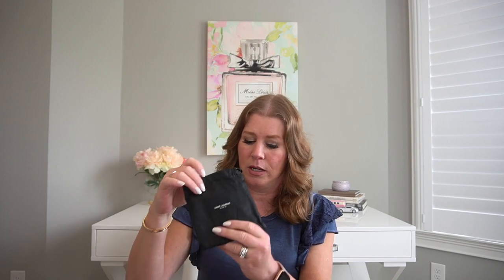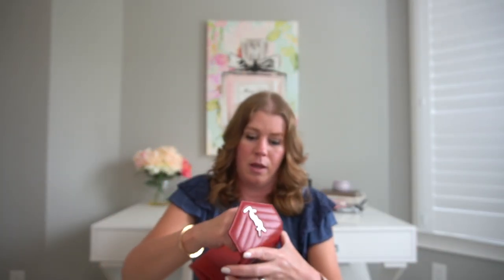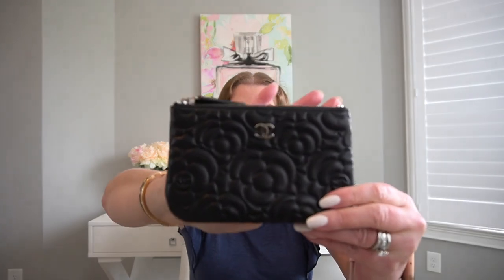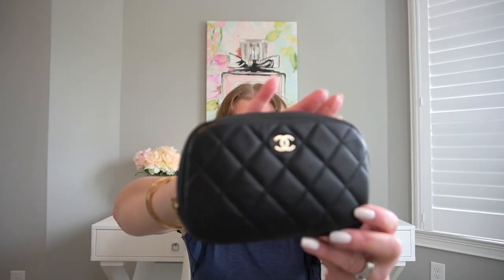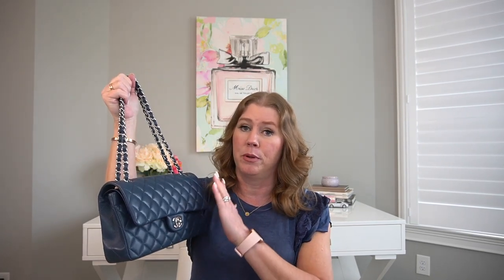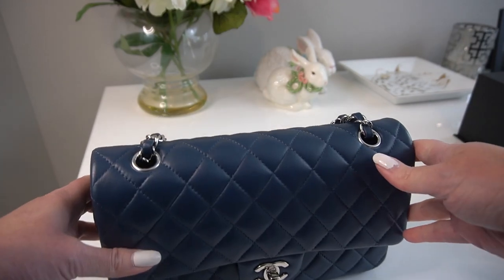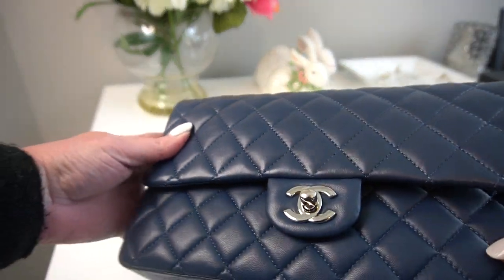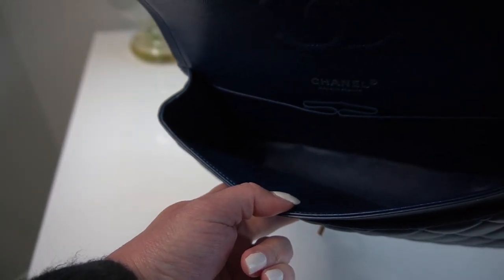HUGE LUXURY VLOG SALE 2021! CHANEL, LV, YSL!!!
~~~OPEN ME FOR VLOG SALE INFO!!!~~~

FINAL SALE. NO RETURNS.

Items for sale:

🚫SOLD🚫Chanel Reissue 2.55/ size 226 or Jumbo: 25 series, year 2018. Excellent condition, has marks under the flap as shown in the video. includes FULL SET, the original box, packaging, camellia, ribbon, dust bag, care booklet/cleaning cloth and authenticity card.

🚫SOLD🚫Chanel medium size dark blue lambskin flap:  Check out my Instagram for what a chameleon this beauty is! 25 series, year 2018. Excellent condition. Has some marks as shown in the video, indents under the flap, all very normal for lamb. Includes the original box, packaging, care booklet/cleaning cloth, dust bag, camellia, ribbon and authenticity card.

🚫SOLD🚫YSL Lipstick red card holder: excellent condition. Includes box, booklet, tag and dust bag.

🚫SOLD🚫YSL Red Monogram Compact tri fold wallet:  brand new. Includes box, dust bag, box with ribbon, tag and booklet.

🚫SOLD🚫Louis Vuitton Limited Edition monogram Jungle zippy coin purse: excellent like new condition. Included box, dust bag.

🚫SOLD🚫Chanel black camellia mini o case: Excellent condition, this one has the wipeable interior. Includes box, authenticity card, dust bag, care booklet, camellia and ribbon.

🚫SOLD🚫Chanel black caviar card holder: Excellent condition. Includes box, dust bag, authenticity card, care booklet, camellia and ribbon.

🚫SOLD🚫Chanel black small cosmetic pouch, wipeable interior: Excellent condition. Includes box, dust bag, authenticity card, care booklet, camellia and ribbon.